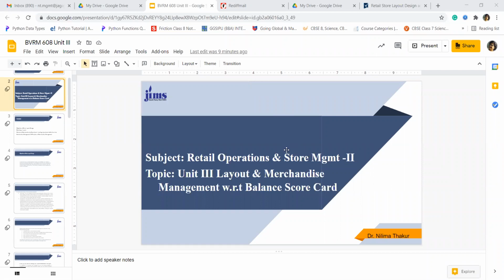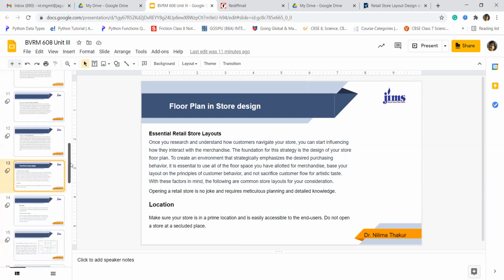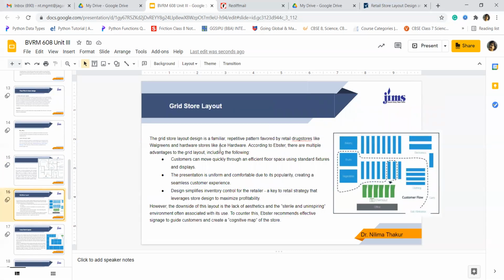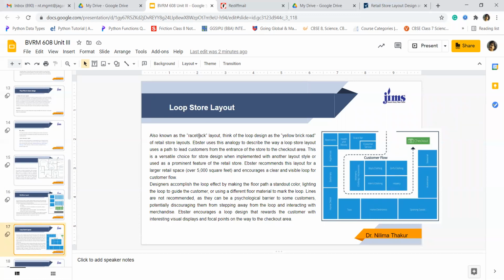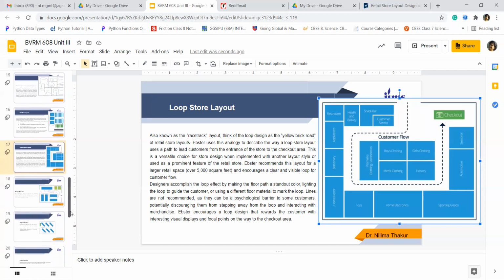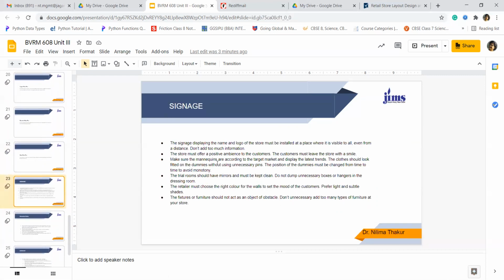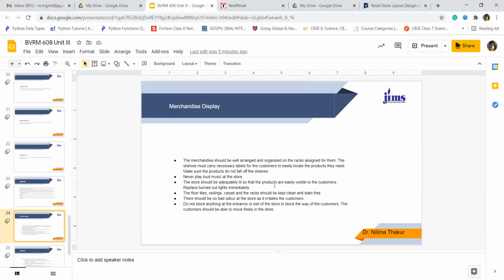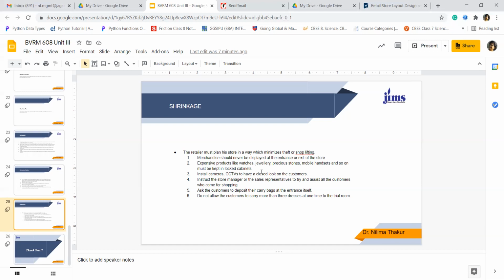BVRM 608 Unit III Floor Plan Design Layout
This Video is related to Store layout design space planning topics covered in Unit III n Unit V of BVRM 608